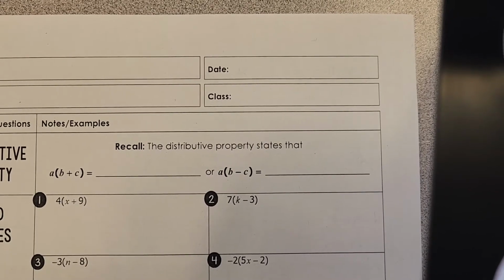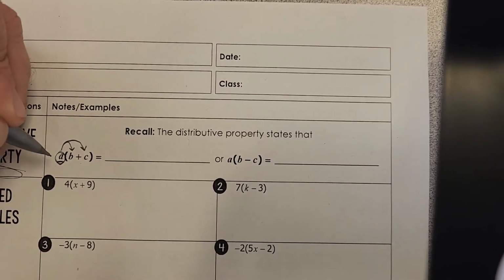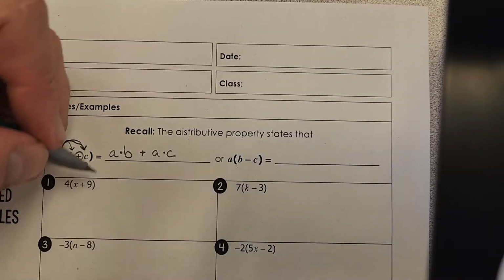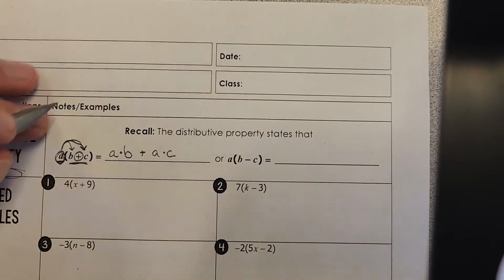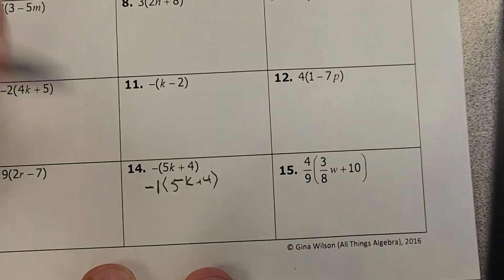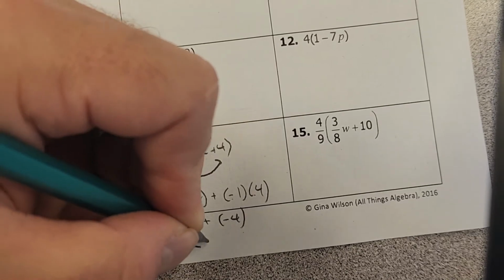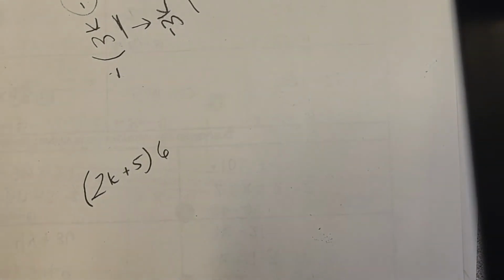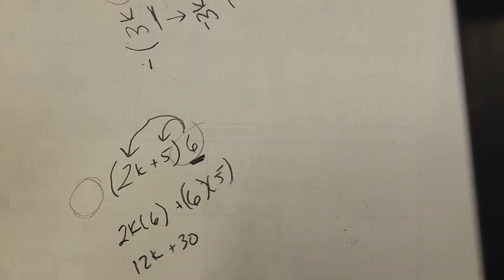Distributive Property Examples